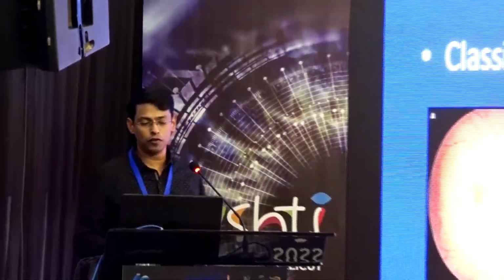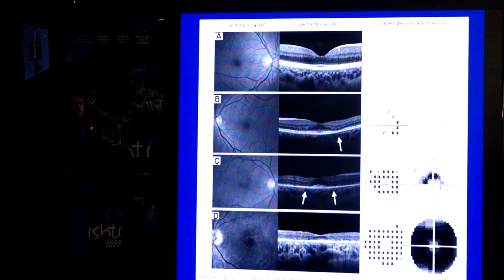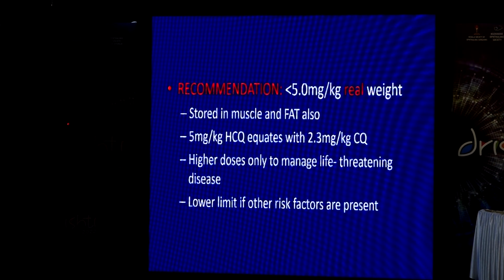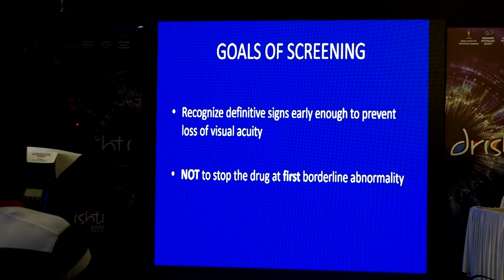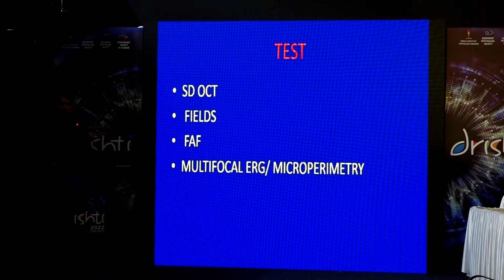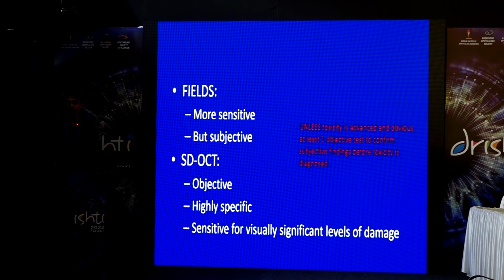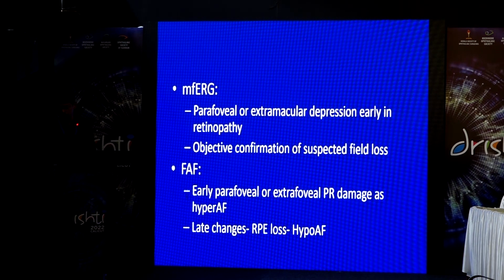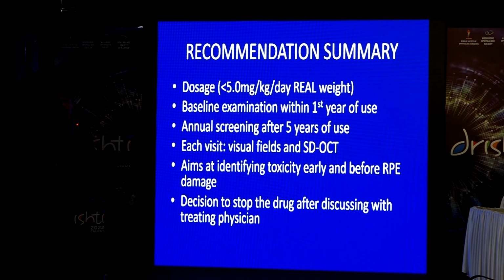KSOS2022 Dr Praveen Muraly D2 HD S7 T Hcq maculopathy screening and followup protocol